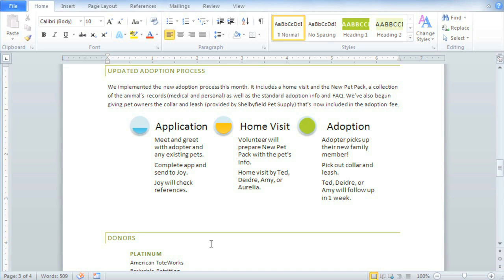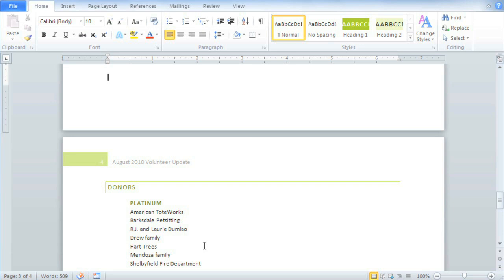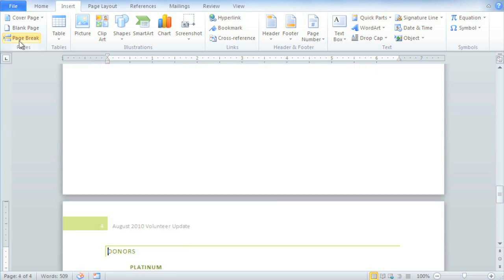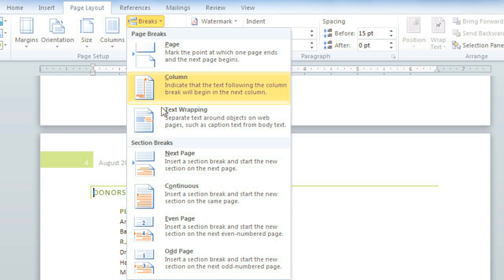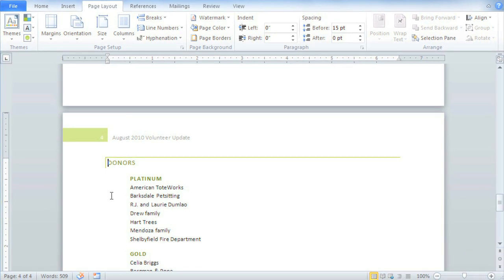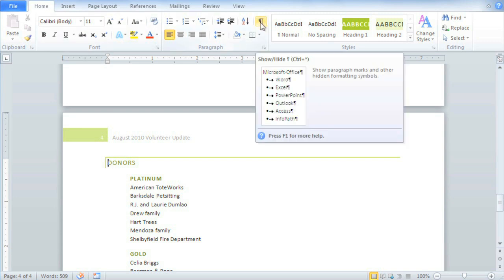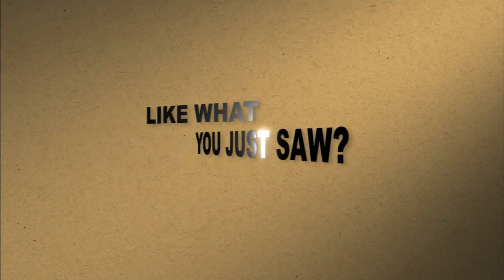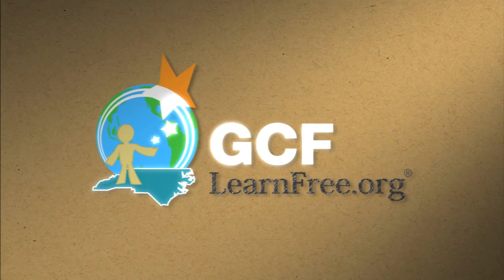Word 2010: Breaks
In this video, you’ll learn more about adding breaks in Word 2010. for our text-based lesson.

This video includes information on:
• Adding breaks
• Deleting breaks